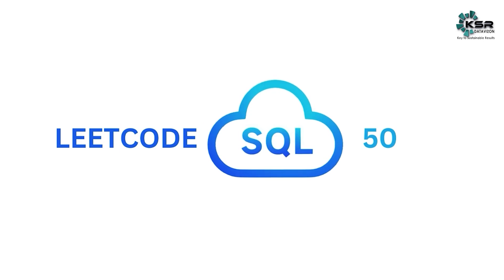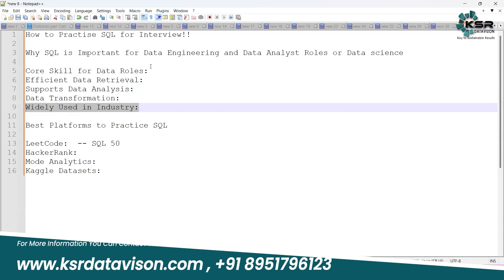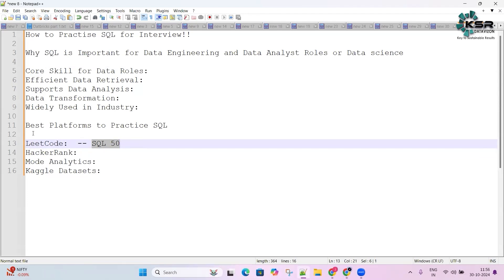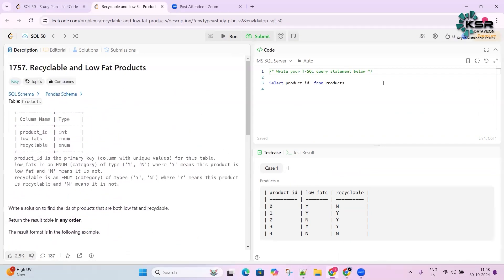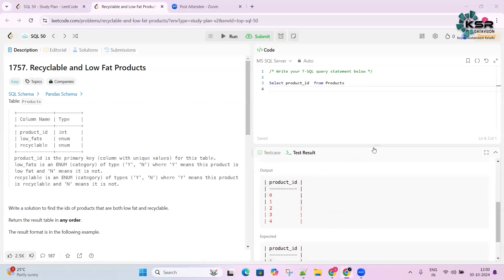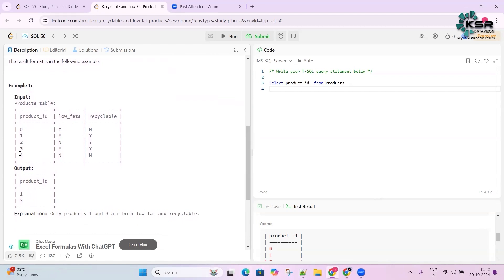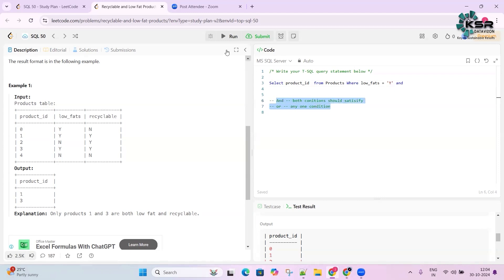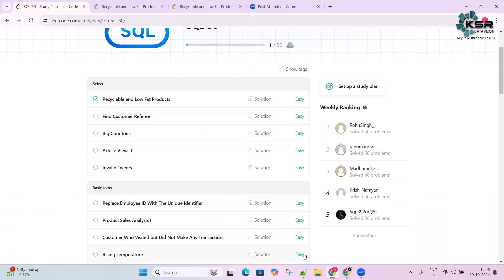Ace Your Data Job Interview: SQL Practice Guide | Leetcode Session : 1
Master SQL with LeetCode's 50 must-solve problems! Perfect for data engineers, analysts, and scientists preparing for interviews.

Discover why SQL is an essential skill in the data industry and learn how to effectively practice using LeetCode's carefully curated problem set. In this comprehensive guide, we break down:

• Why SQL is crucial for data-related roles
• Top platforms for SQL practice (LeetCode, HackerRank, Mode Analytics)
• How to navigate LeetCode's SQL 50 platform
• Step-by-step problem-solving demonstration
• Real-world application and interview preparation tips

Whether you're starting your data career or preparing for your next big interview, this guide will help you master SQL fundamentals through practical problem-solving.

Join us as we start our journey through all 50 LeetCode SQL problems, with detailed explanations and solutions. Perfect for beginners and intermediate learners looking to strengthen their SQL skills.

CHAPTERS:
00:00 - Importance of SQL
02:04 - Top Platforms for SQL Practice
03:35 - LeetCode SQL 50 Overview
07:04 - LeetCode SQL 50 - Question 1 Breakdown
12:10 - Conclusion and Key Takeaways